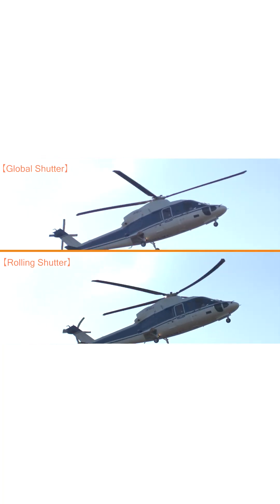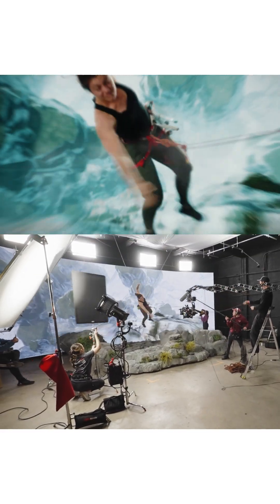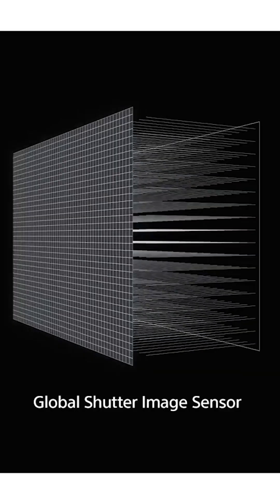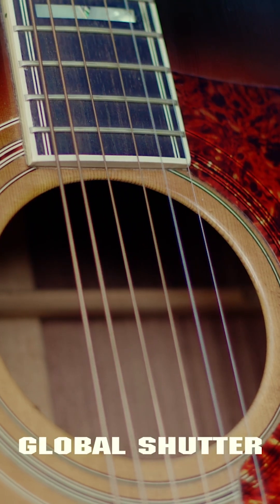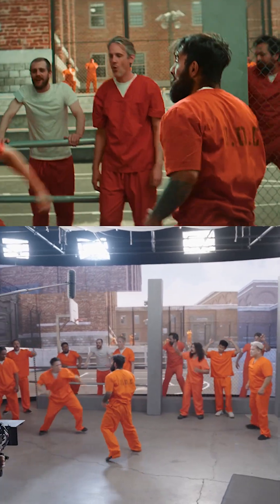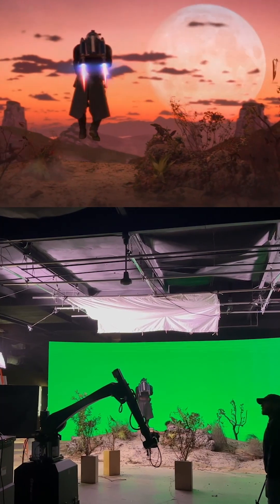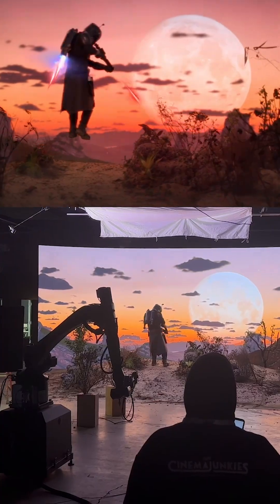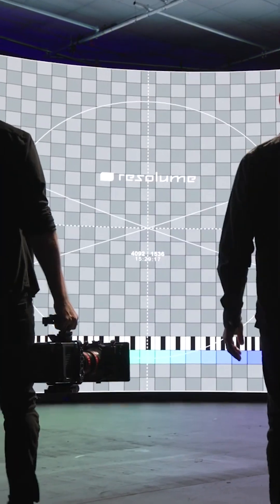Rolling vs Global Shutter | Does it Matter?